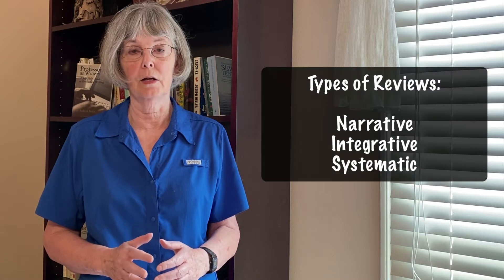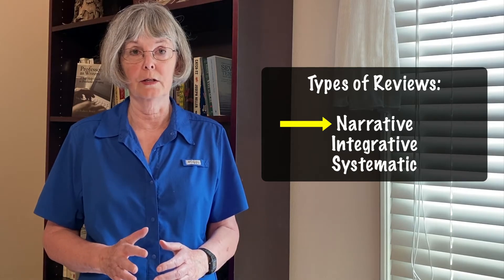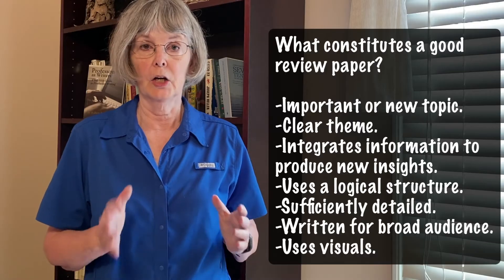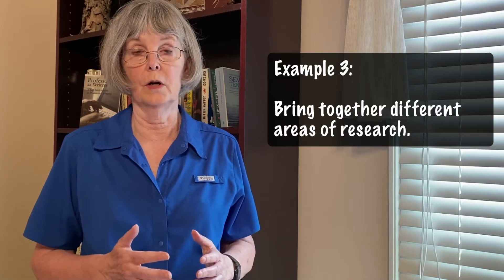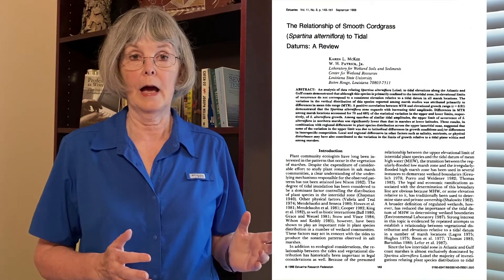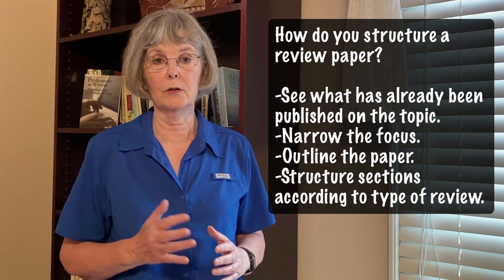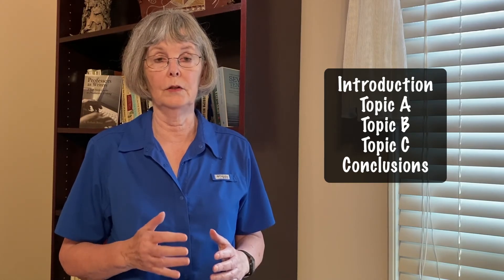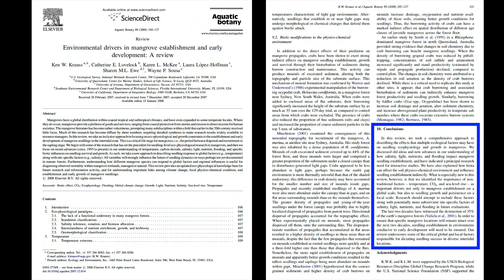How to Write a Review Paper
Are you thinking about writing a review paper but are not sure how to go about it? In this video, I’ll cover the characteristics of a good review paper, provide some examples of review papers, and give a few tips on organizing and writing a review paper.

00:00 Intro
00:36 What is a review paper?
01:01 What are some types of reviews?
02:10 Why write a review paper?
03:02 What makes a good review paper?
04:19 Examples of reviews.
07:02 Who writes review papers?
08:13 How are reviews structured?
10:54 Final thoughts.

Here is a list of examples of review papers mentioned in the video:

Cahoon, D.R., K.L. McKee, and J.T. Morris. 2021. How plants influence resilience of salt marsh and mangrove wetlands to sea-level rise. Estuaries and Coasts 44; 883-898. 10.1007/s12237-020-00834-w

Feller, I.C., C.E. Lovelock, U. Berger, K.L. McKee, S.B. Joye, and M.C. Ball.  2010. Biocomplexity in mangrove ecosystems.  Annual Review of Marine Science 2: 395-417.

Krauss, K.W., C. M. Lovelock, K. L. McKee, L. López-Hoffman, S. M.L. Ewe, W.P. Sousa.   2008.  Environmental drivers in mangrove establishment and early development. Aquatic Botany 89 (2) Special Issue: 105-127.

McKee, K. L. and W. H. Patrick, Jr. 1988. The relationship of smooth cordgrass (Spartina alterniflora) to tidal datums: A review. Estuaries 11:143-151.

Osland, M. J. et al. 2017. Assessing coastal wetland vulnerability to sea-level rise along the northern Gulf of Mexico coast: Gaps and opportunities for developing a coordinated regional sampling network. PLoS ONE 12(9): e0183431. DOI: 10.1371/journal.pone.0183431

Woodroffe, C.D., Rogers, K., McKee, K.L., Lovelock, C.E., Mendelssohn, I.A., and Saintilan, N., 2016, Mangrove sedimentation and response to relative sea-level rise: Annual Review of Marine Science 8: 243-266.